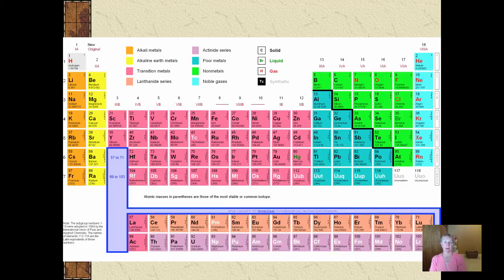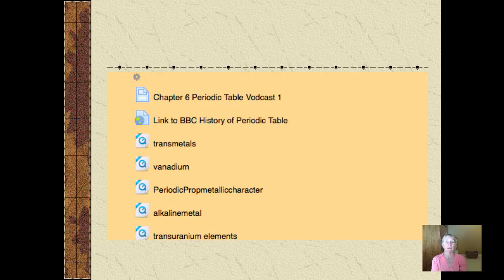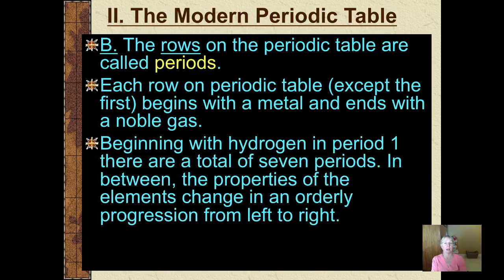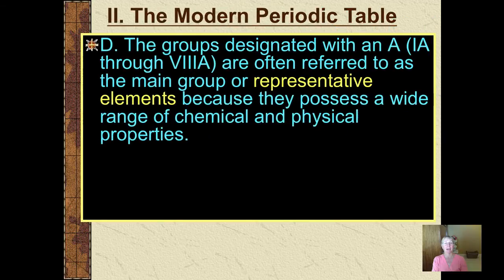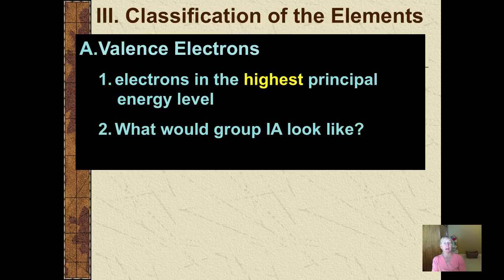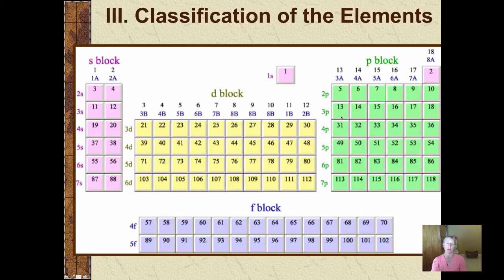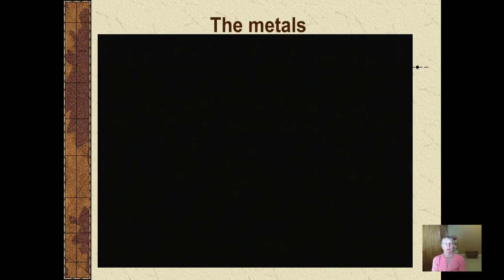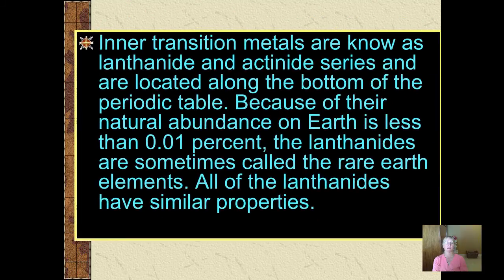Chapter 6 Periodic Table Vodcast 2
This vodcast begins to describe the modern periodic table, focusing on the importance of valence electrons. Metallic properties are also described.

Table of Contents:

00:00 -
00:47 -
01:46 -
02:31 -
03:23 -
04:21 -
05:10 -
05:33 -
06:57 -
08:18 -
08:52 -
09:00 -
09:47 -
09:51 -
10:09 -
10:15 -